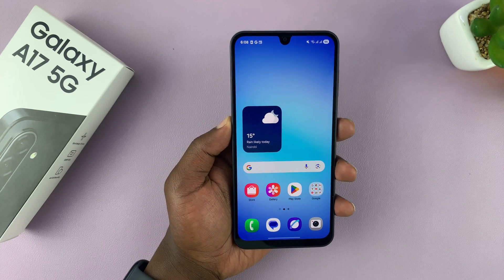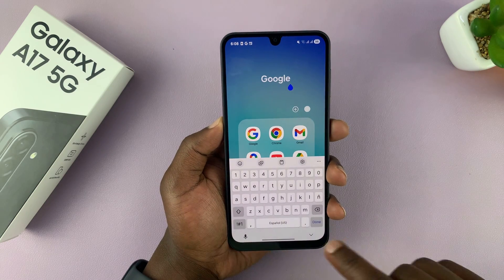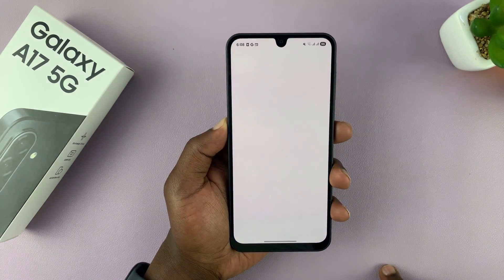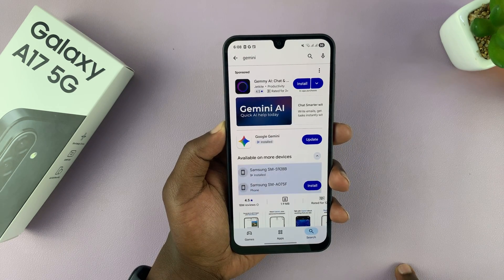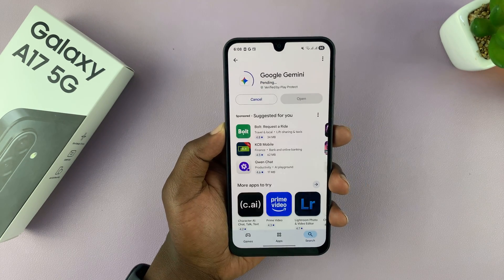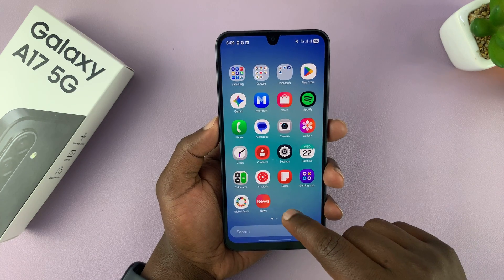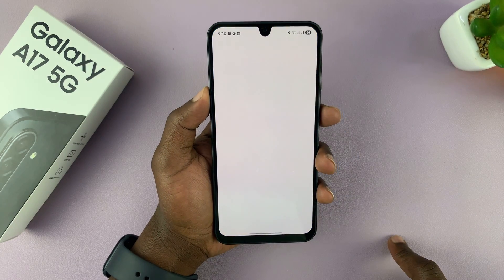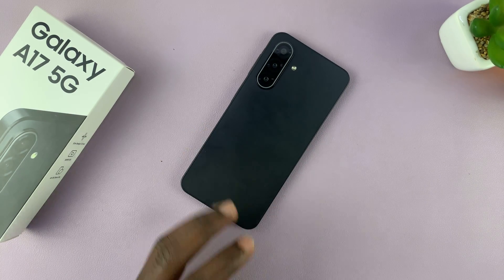How To Add Google Gemini To Samsung Galaxy A17 5G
Learn how to easily get Google Gemini to your Galaxy A17 5G and supercharge your AI experience.

Whether it’s for smarter searches, personalized recommendations, or seamless AI assistance, this step-by-step guide will show you exactly how to set it up without any hassle.

How To Download Gemini On Galaxy A17 5G

Access Play Store
Search for Google Gemini

Cell Phone Tripod Adapter